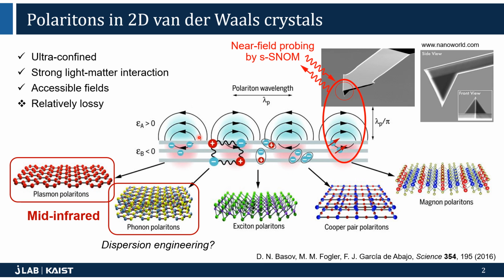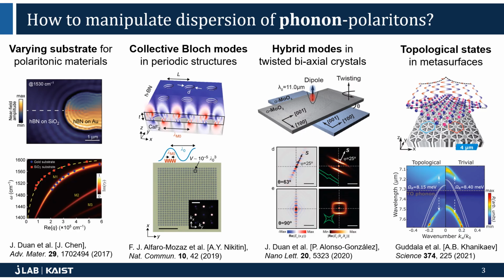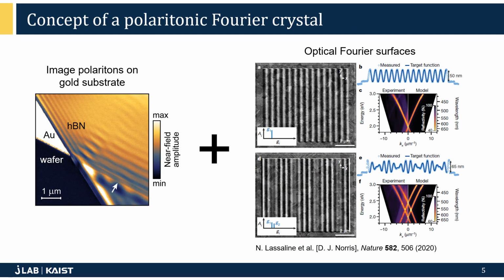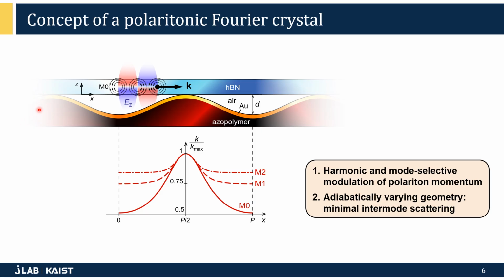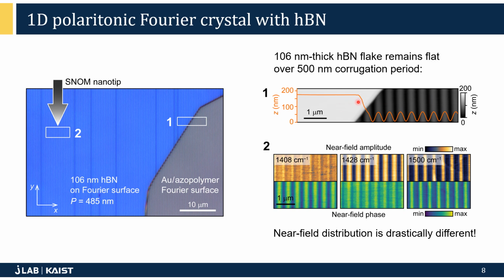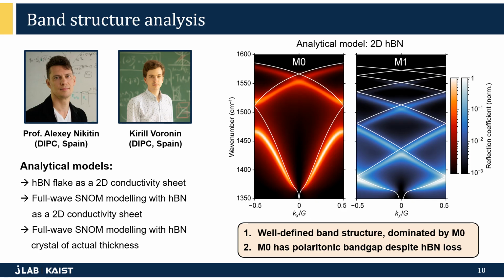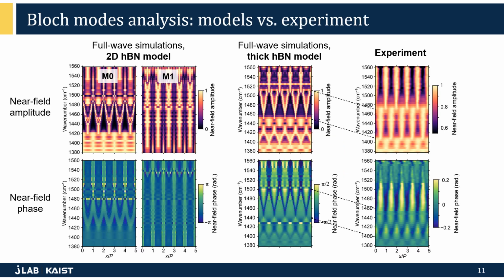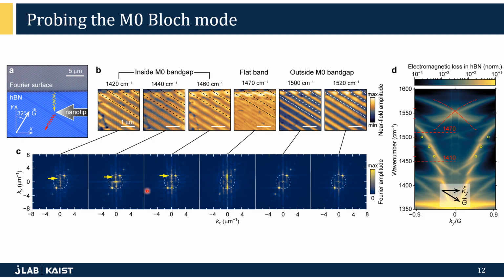[2025] Polaritonic Fourier crystal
Nature Communications 16, 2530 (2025)

00:00 Intro
00:06 Motivation for research
01:39 Previous works
03:12 Introduction of a concept
04:32 Sample demonstration
05:44 Band structure overview
06:36 Band structure analysis
07:08 Hyperspectral near-field data
08:10 Experimental evidence of a bandgap